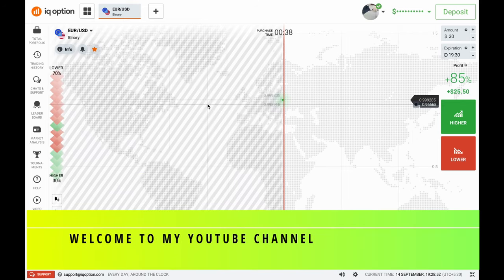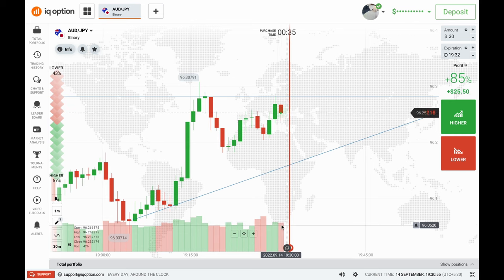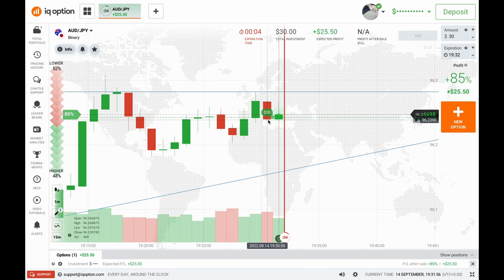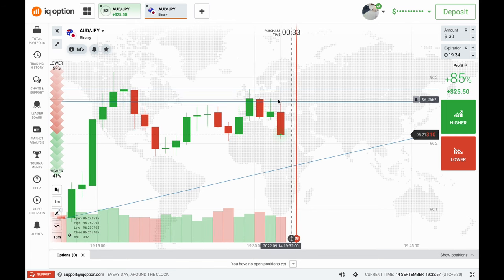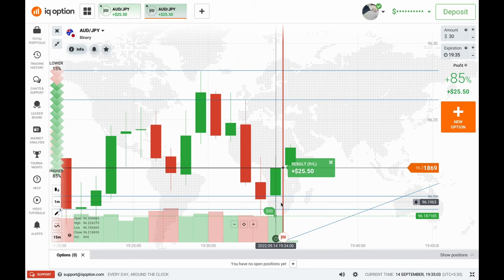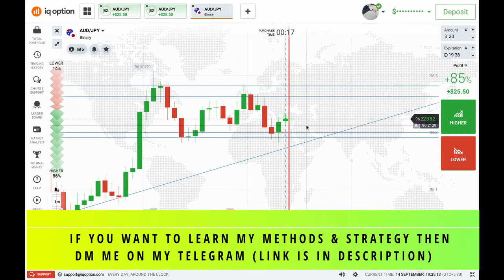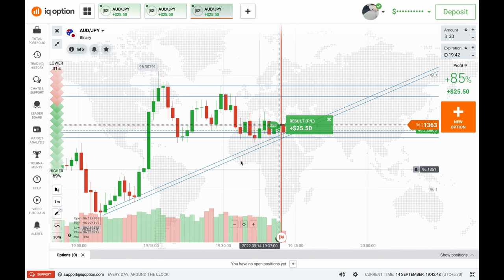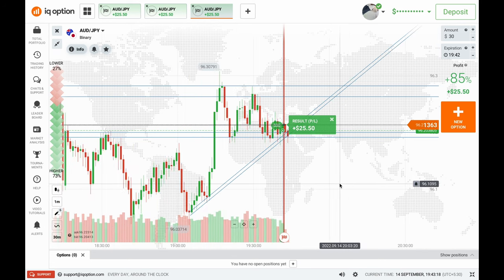CWRV CONCEPT TRADES FULL EXPLANATION | IQ OPTIONS | BINARY OPTIONS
what is CWRV ? why it's so powerful ?
IN THIS BRAND NEW VIDEO I EXPLAINED MY EVERY TRADES BASED ON CWRV CONCEPT.
CWRV FULL EXPLANATION
always wining  strategy
NOTE : THIS VIDEO IS ONLY FOR EDUCATION PURPOSE.